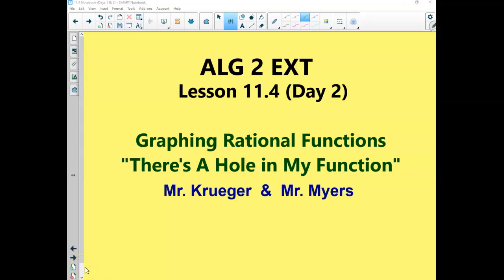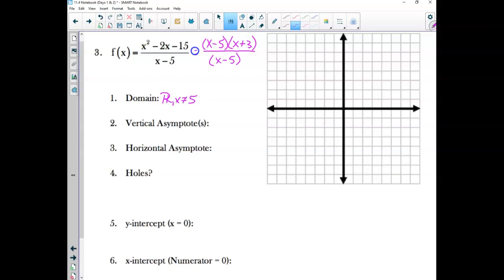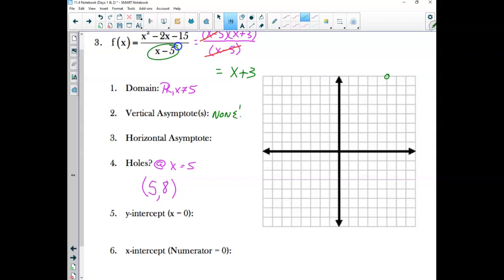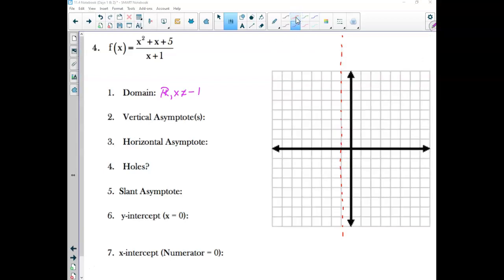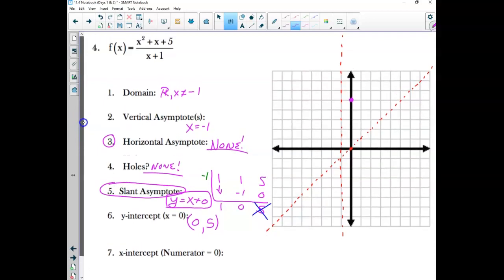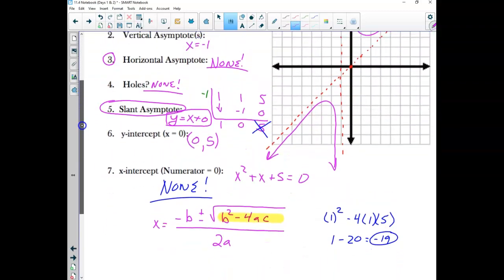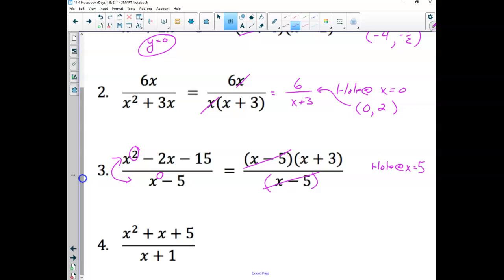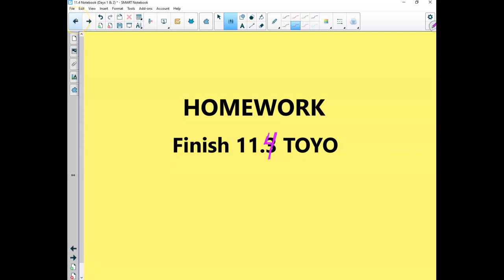11.4 (Day 2) ~ LESSON VIDEO